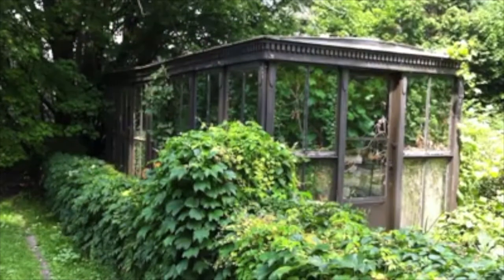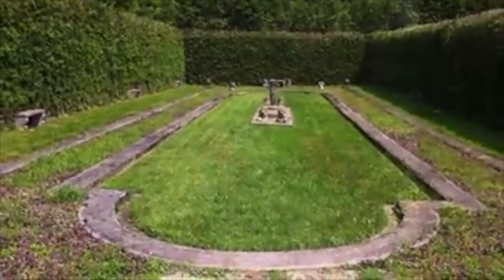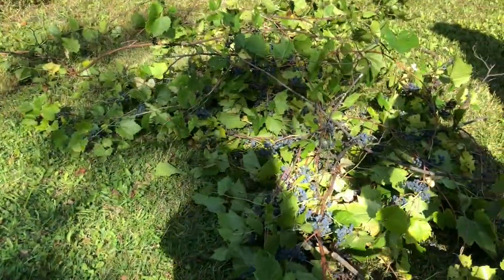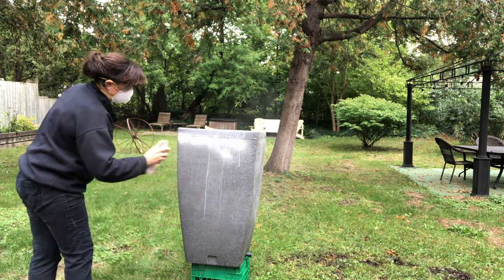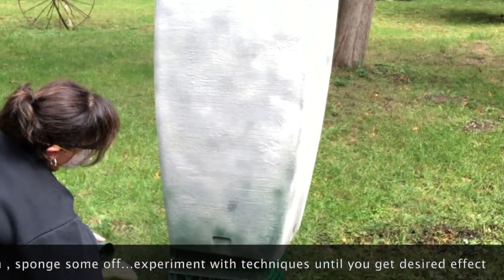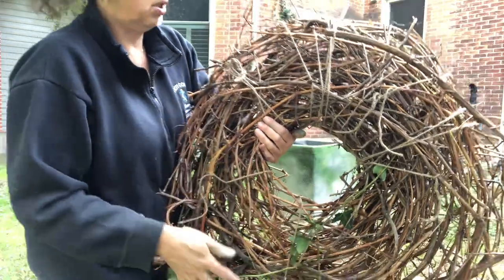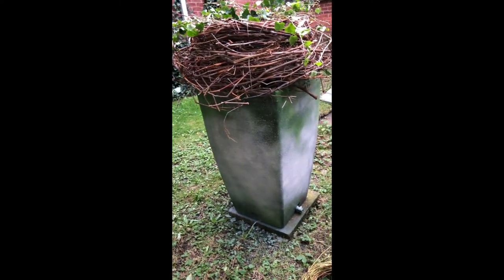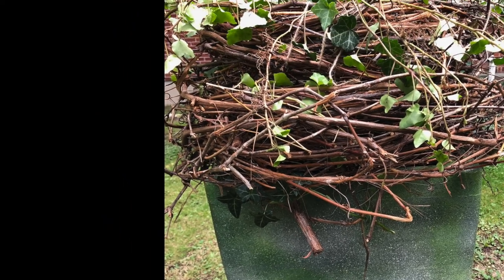DIY Bird's Nest Planter, grape vines and upcycled rain barrel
Inspired by a Victorian Garden, make your own garden focal point using upcylced rain barrel and vines. This planter will transition beautifully with the seasons.